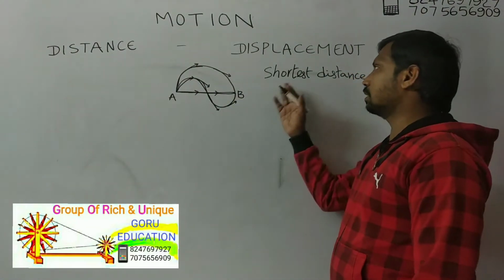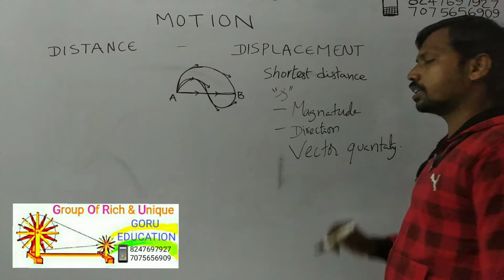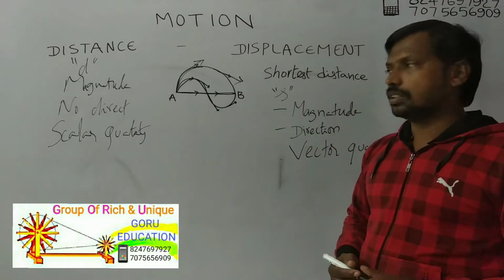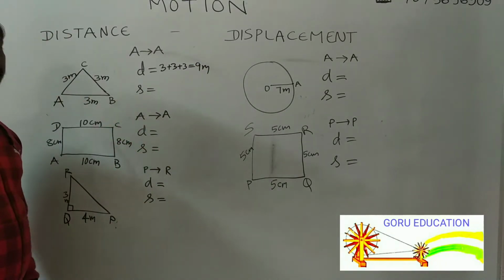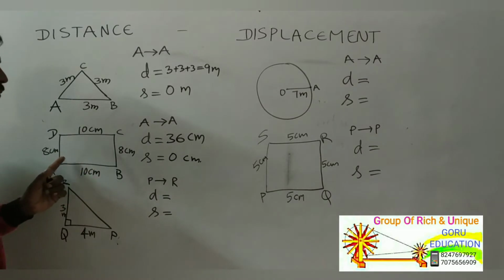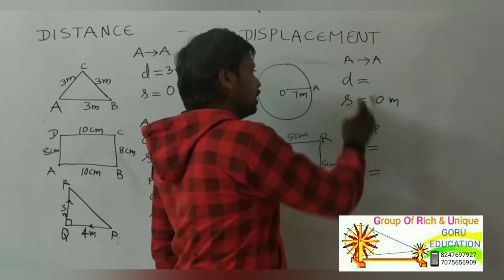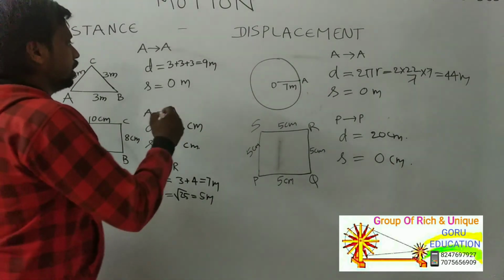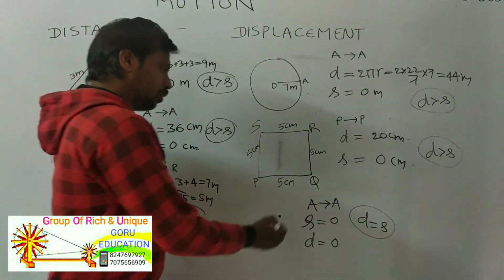Motion - Defference between Distance and Displacement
Phone pe Number